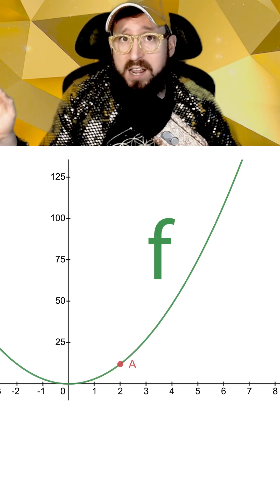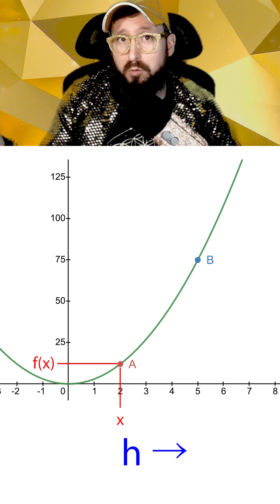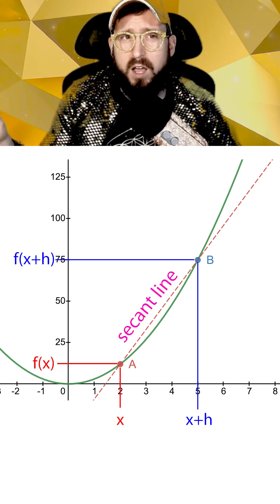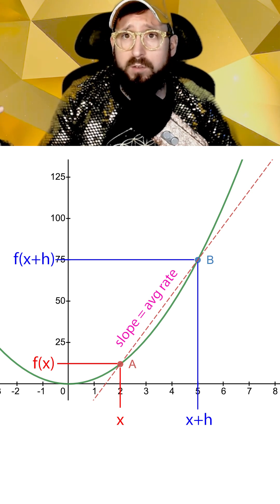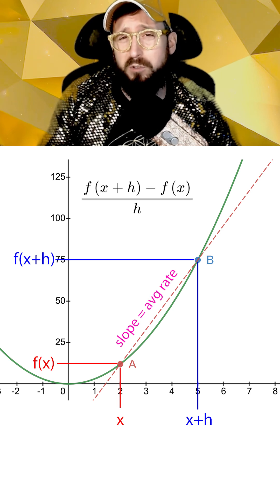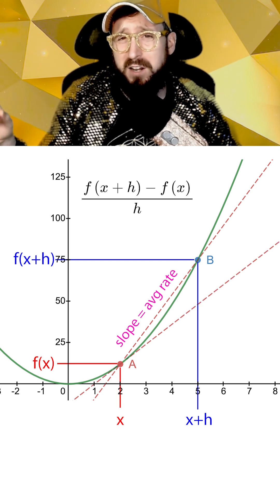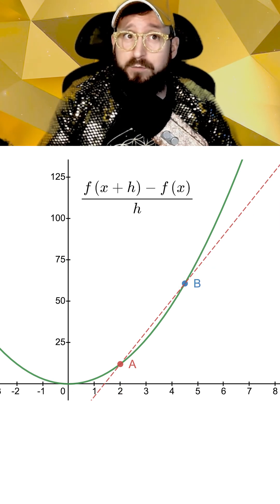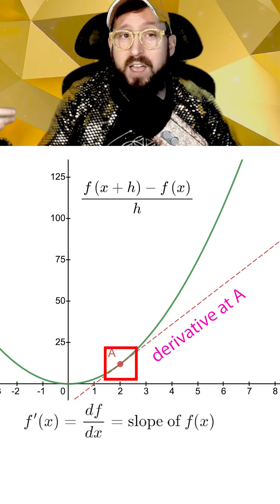Limit Definition of a Derivative Pt1